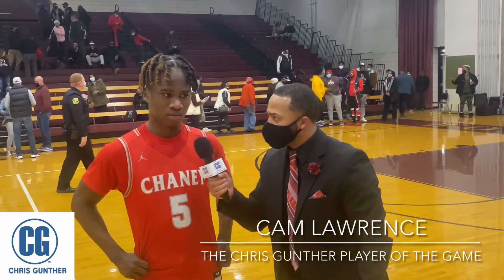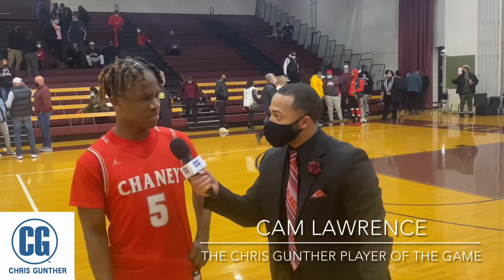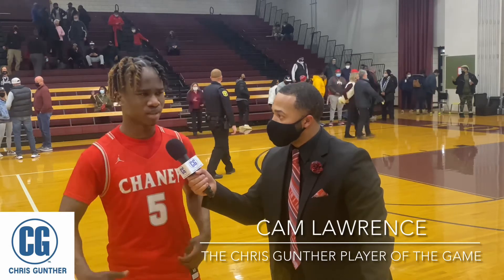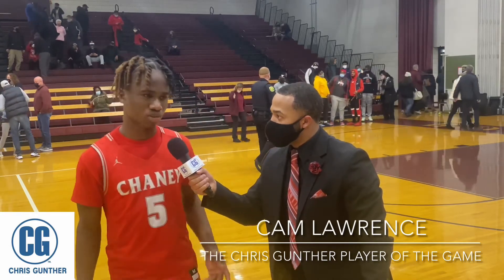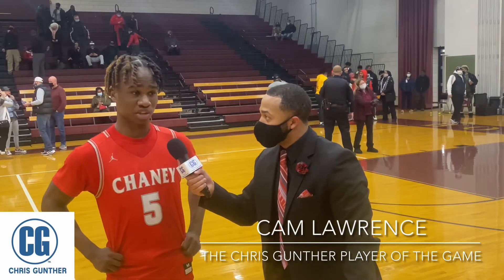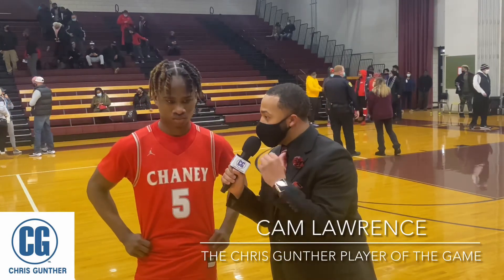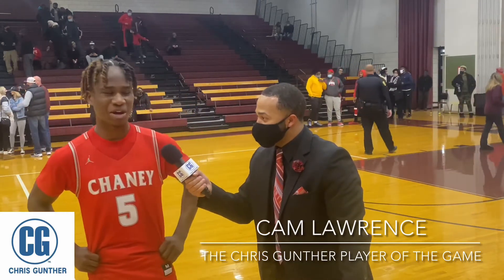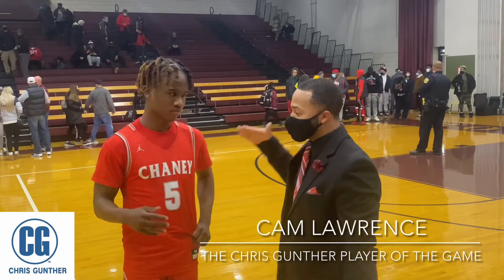The Chris Gunther Show: Boys Basketball Edition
The Chaney Cowboys got a huge win against the Boardman Spartans in OT 60-58. Senior guard Cam Lawrence for Chaney scored a game high 19 points including the game winning layup for the Cowboys!